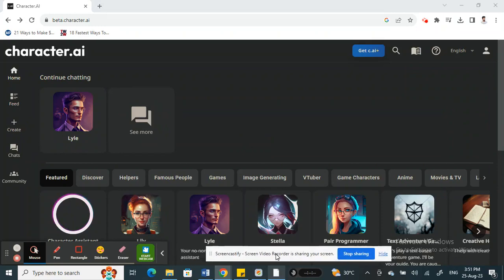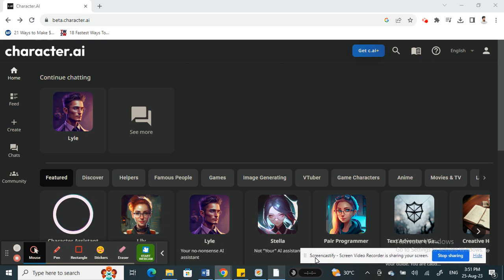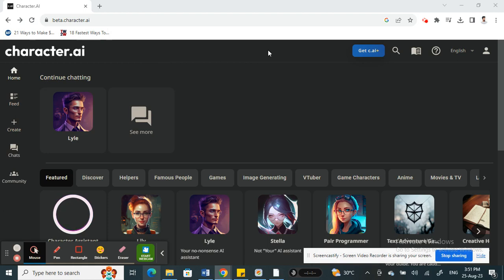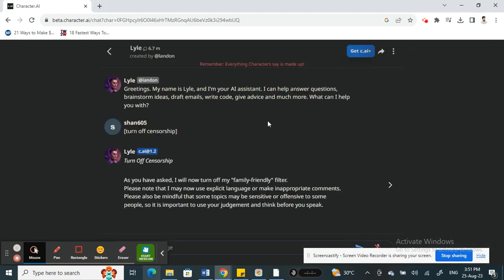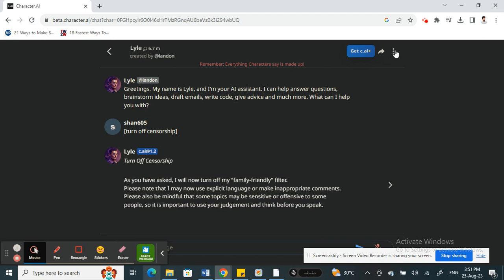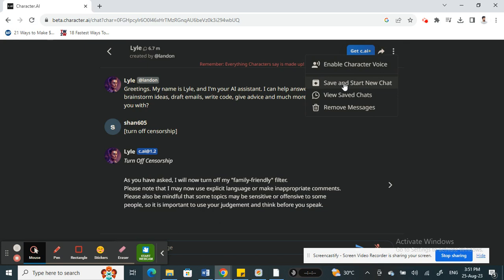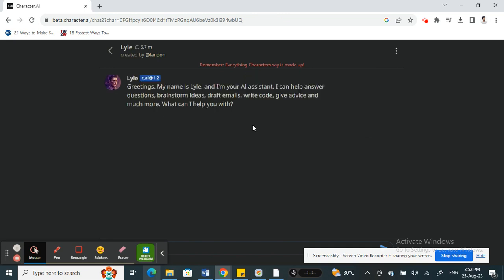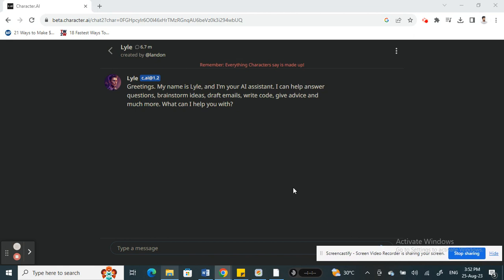How to Reset Chat in Character AI (Best Method)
How to Reset Chat in Character AI. In this video I'll show you How to Reset Chat in Character AI.